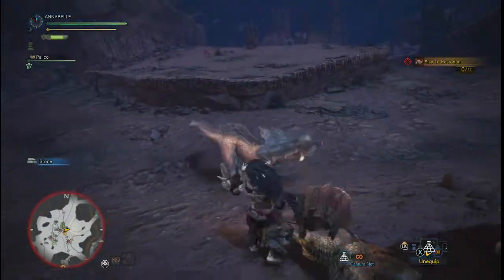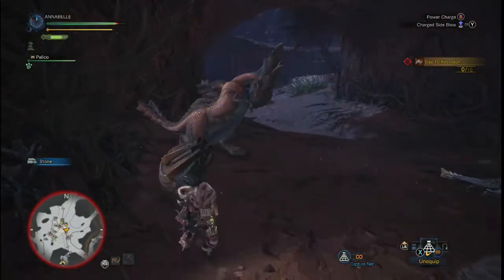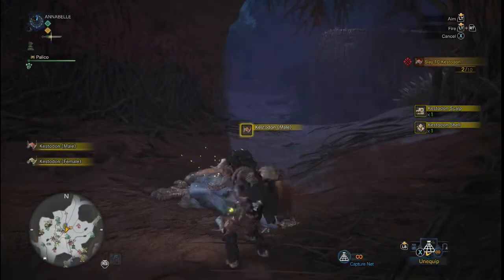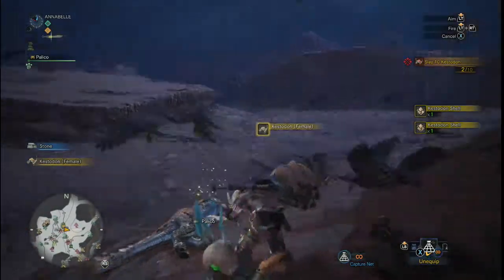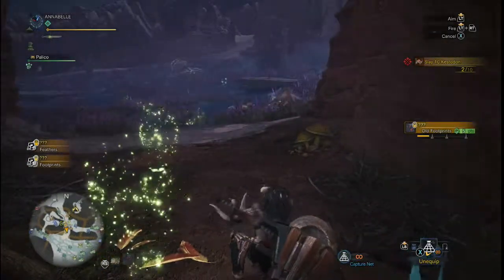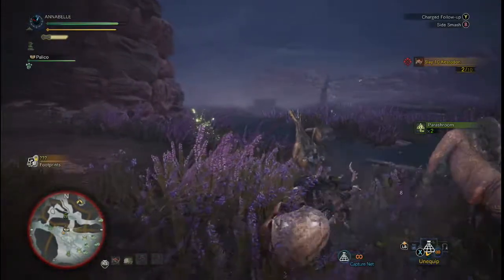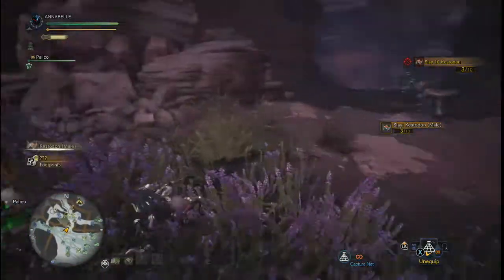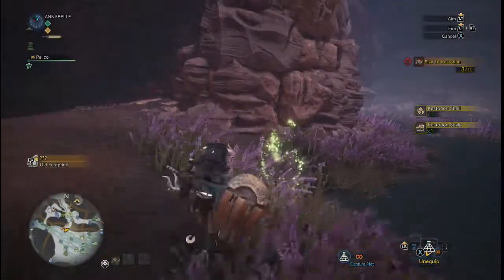monster hunter world how to easily farm kestodons